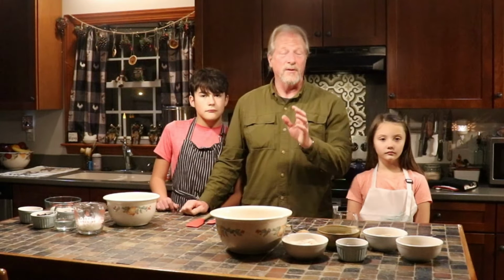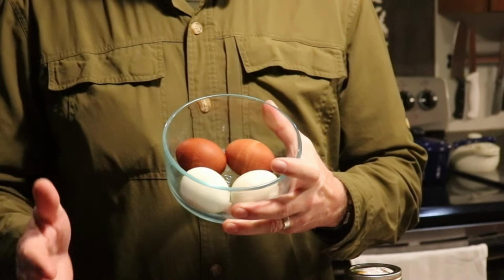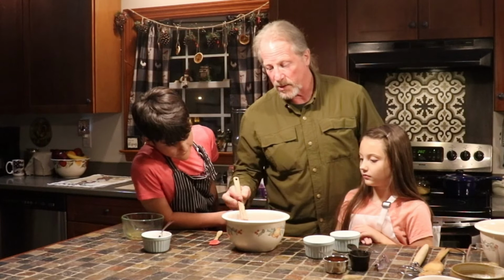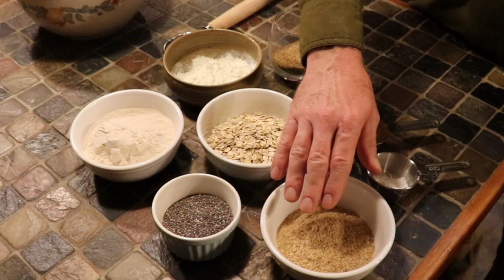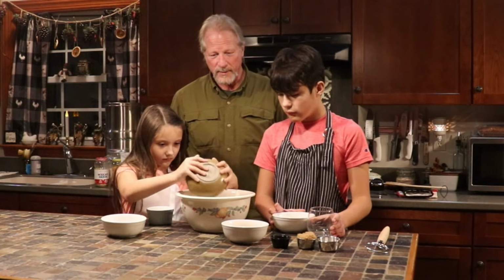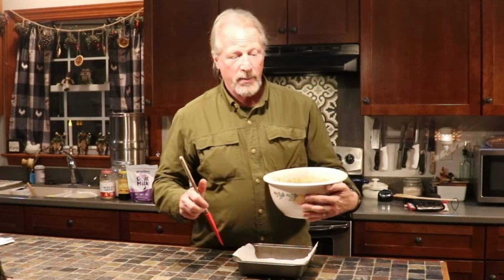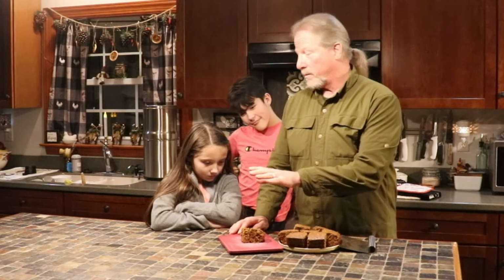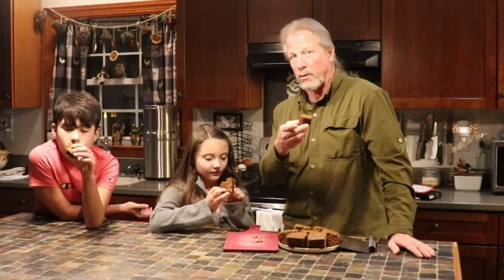Baking Logan Bread! High Calorie, Nutrient Rich Field Ration!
Baking Logan Bread! With a little help from my Grandmonkeys! Howdy Folks! I was able to get a little help preparing rations for the upcoming Winter camping season and I decided to film it.
We baked Logan Bread! A high calorie, nutrient rich recipe perfect for quick and easy energy on the trail or at a Winter Camp.
As I state in the video I chose to use the recipe I found on one of Prepsteaders YouTube channel ( just want to give her credit).
The recipe is actually made by combining 2 components. One Wet, One Dry.
Wet Ingredients:
1/2 cup Hot Water
1 cup Oil (Organic Non-GMO Canola, Olive, Coconut, Ghee)
1/2 cup Raw Local Honey https
1/2 Molasses  https
1/2 cup Chopped Dried Cherries
1/2 cup Dried Cranberries
1/2 cup Chopped Pecans (or other nuts)
4 eggs
Dry Ingredients:
1 cup Whole Wheat Flour  https
1/2 cup Chia Seed
1/2 cup Milled Flax
1 cup Oatmeal
1 cup Wheat Germ
1/2 cup Powdered Milk
1/4 cup Dark Brown Sugar
1.5 tsp Baking Powder
1 tsp Salt

Pre-heat your oven to 280 degrees Fahrenheit ( That's 138 degrees Celsius)

1. Blend all the dry ingredients in a large bowl.
2. Blend all the wet ingredients in another large bowl.
3. Blend the contents of both bowls, stir until well incorporated.
4. Pour the mixture into a parchment lined 9"x9" baking pan.
5. Bake for 80 to 90 minutes.
6. Let cool, cut into your preferred serving sizes and store how you desire. When refrigerated it can last for up to 4 months.